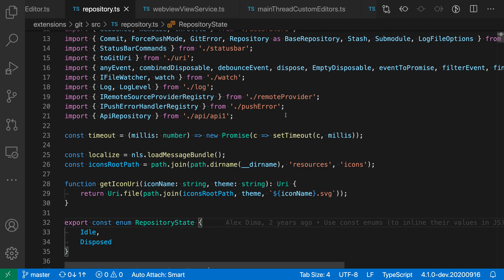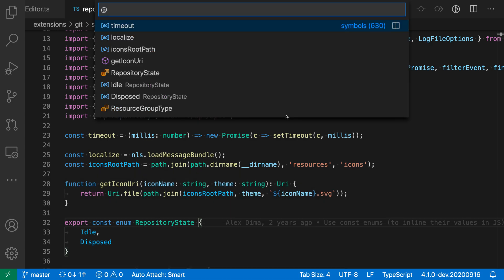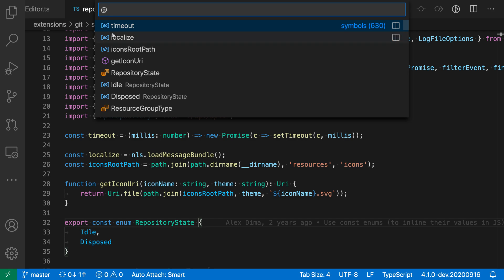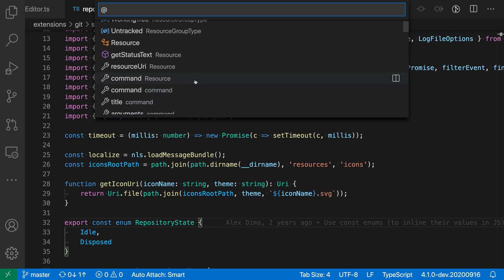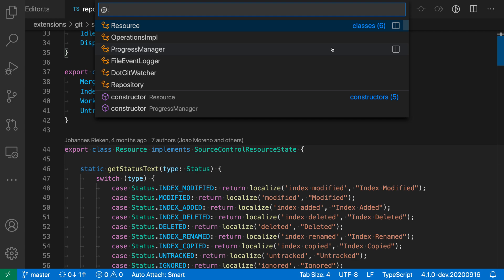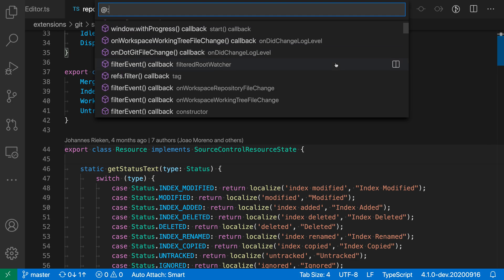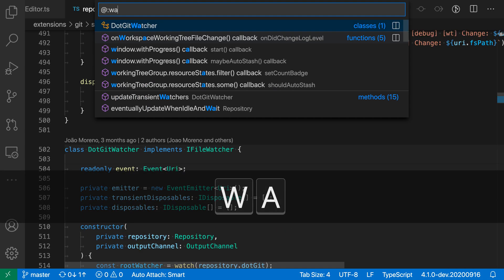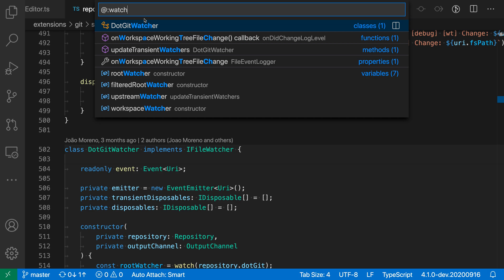VS Code tips — Group symbols by type in 'Go To Symbol in Editor'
Today's VS Code tip: group symbols by type

Type colon in the Go To Symbol in Editor view to group symbols by type.

To run 'Go To Symbols in Editor':

Windows / Linux: ctrl + shift + o
MacOS: cmd + shift + o